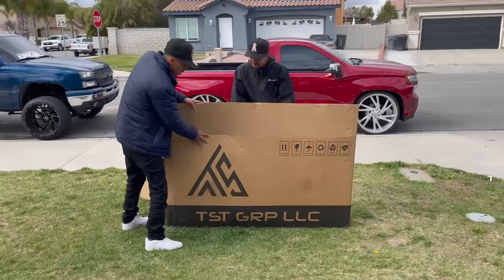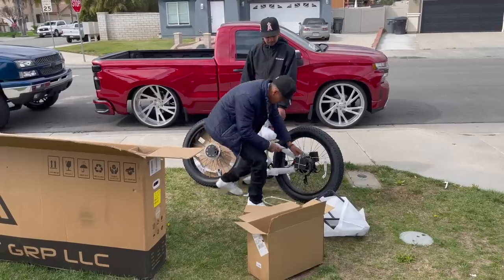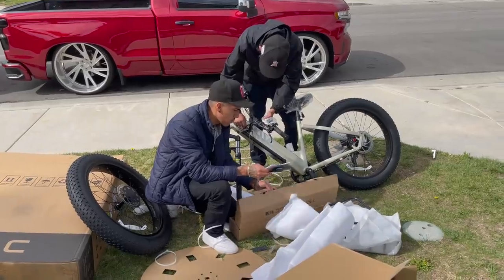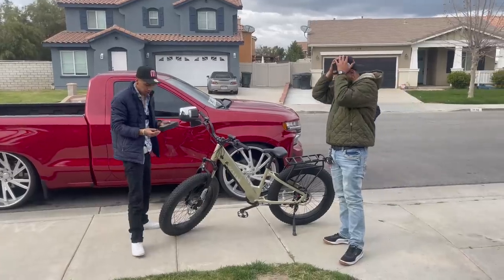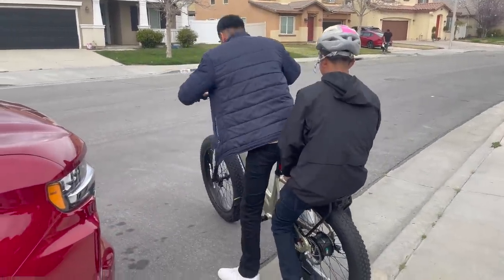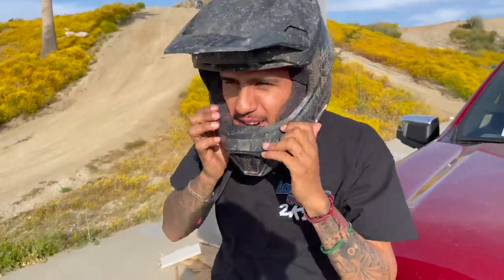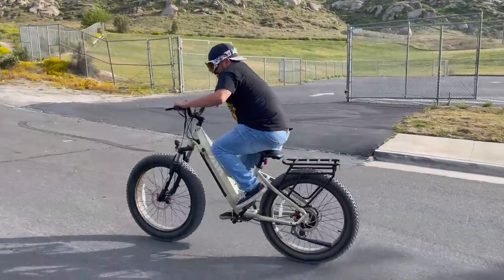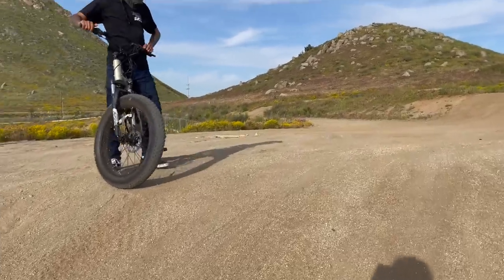I GOT A NEW TOY **TST DREAMER E-BIKE**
TST Dreamer is built with a 750W SUTTO geared hub motor and 85 N.m torque that delivers incredible power and performance, helps to conquer the rugged terrain easily and gives you an amazing riding experience. Meanwhile, The 48V, 15Ah lithium-ion removable battery ensures good performance and supports long-time travel and exercise.